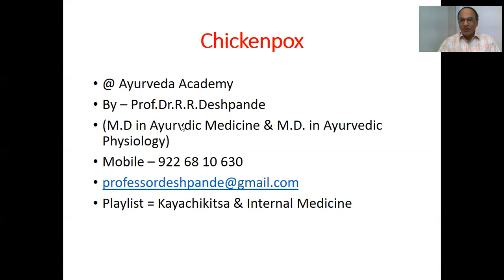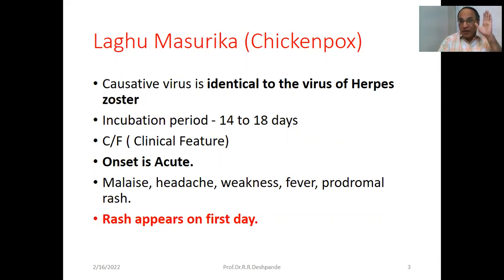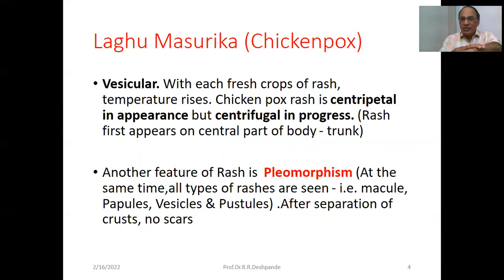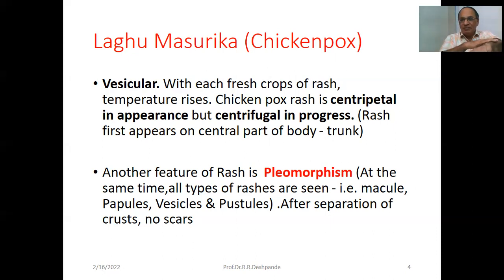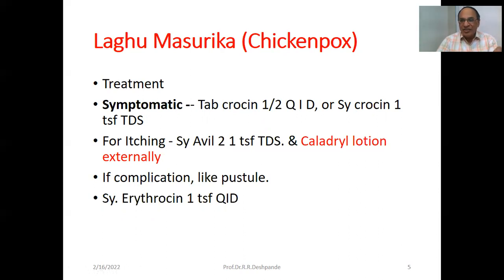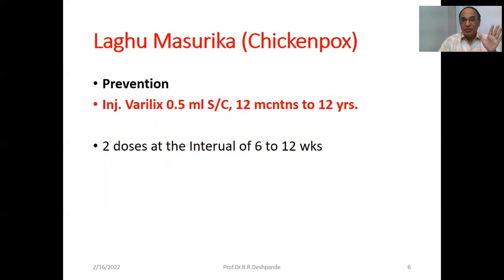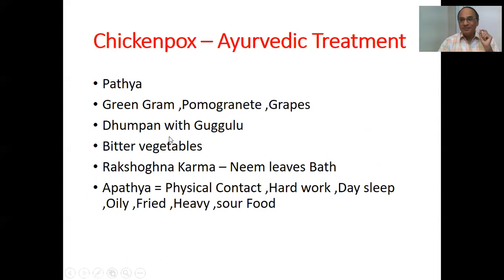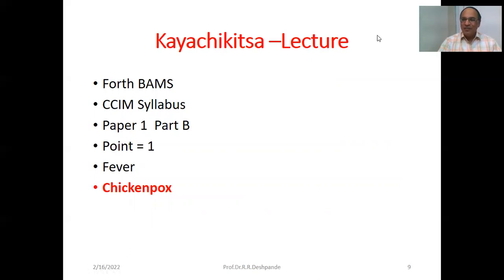Chickenpox – Causes ,Symptoms ,Diagnosis ,Treatment l Kayachikitsa Lecture l 4 BAMS l Fever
@ Ayurveda Academy
Detail Description of Chickenpox  - Causes ,Symptoms & Signs ,Diagnosis ,Treatment